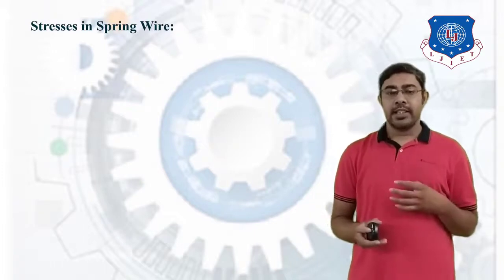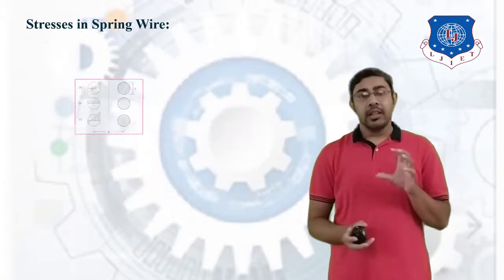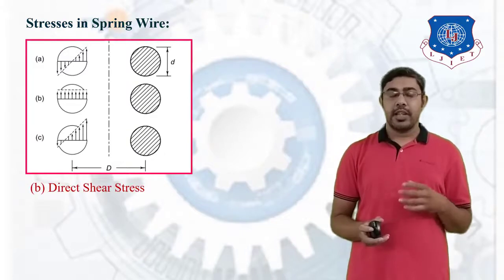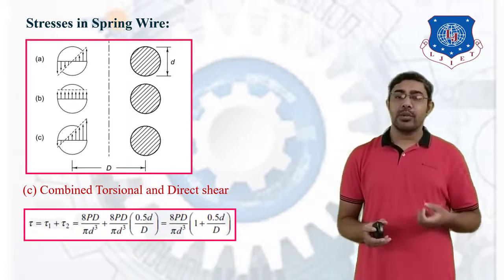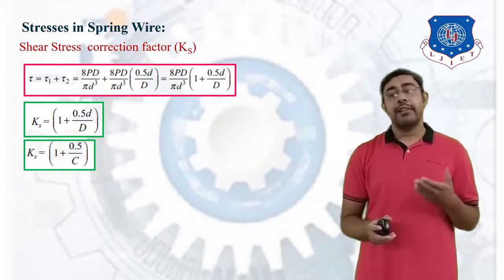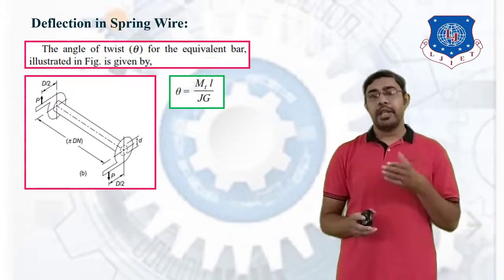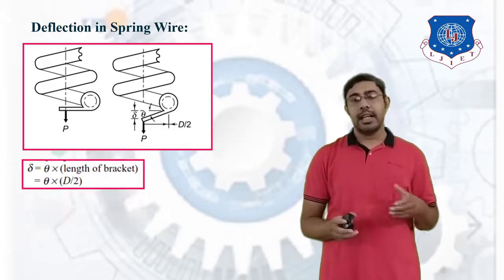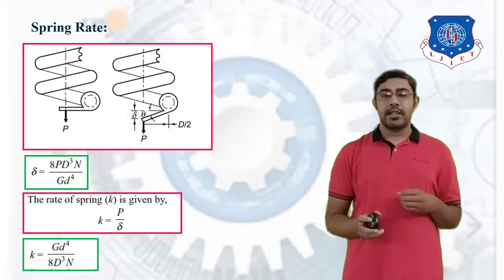L 35 Stresses and Deflection Produced in Spring Under Load | Design of machine Element | Mechanical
STRESSES AND DEFLECTION IN SPRING
Next Lecture
L 36 Design of Helical Spring Subjected to Constant Loads | Design of machine Element | Mechanical